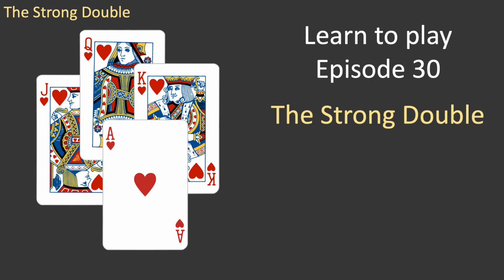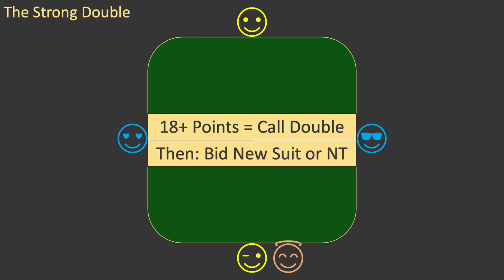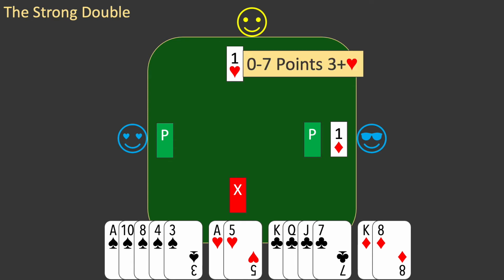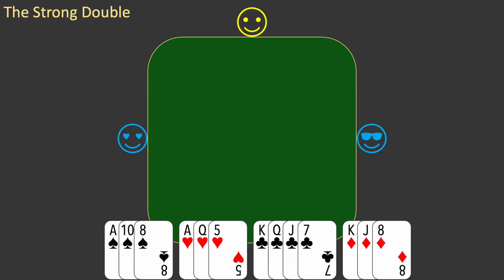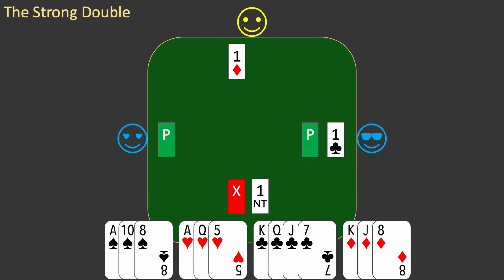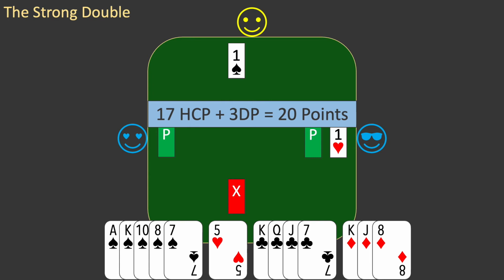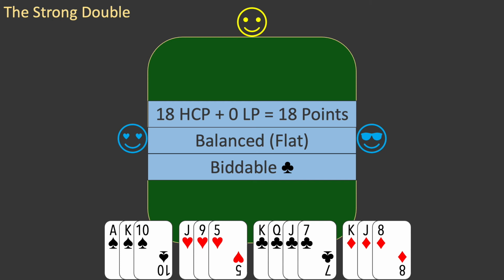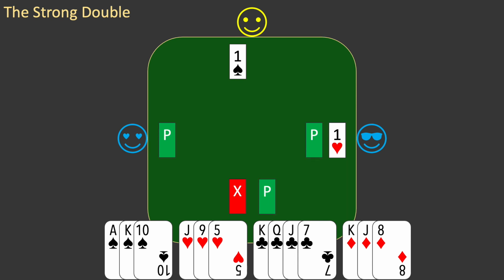Bridge is for Everyone - Learn to Play #30 - The Strong Double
Learn to play or improve your Bridge game with a modern approach to bidding and play.  This is Episode 30: The Strong Double.  Four different situations which show how to make a Strong Double after the opponents have opened the bidding.
Practice your skills for free on the Bridge is for Everyone Web App

0:00 Intro
0:20 Review
1:40 The Rule
2:45 Deal #191
5:46 Deal #192
8:30 Deal#193
11:39 Deal #194
14:06 Outro